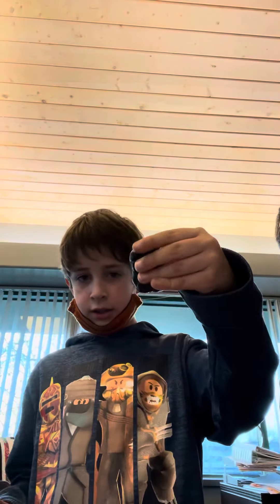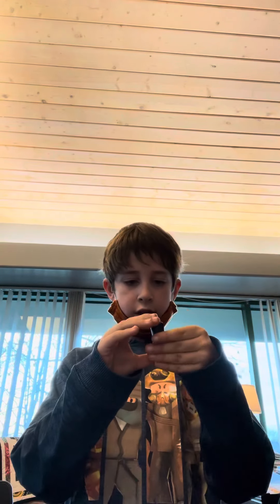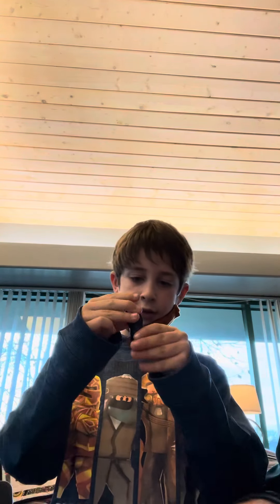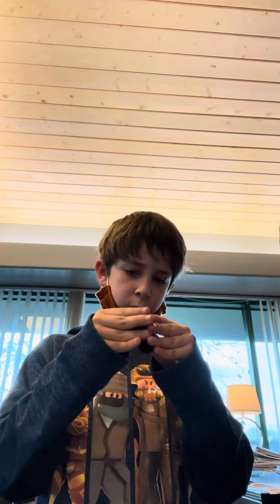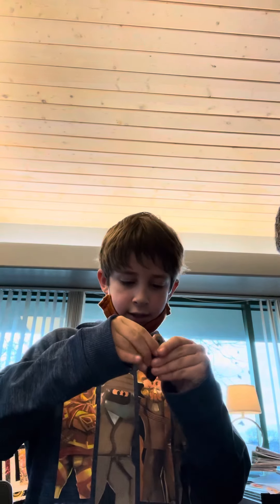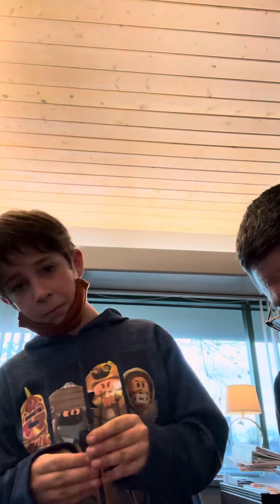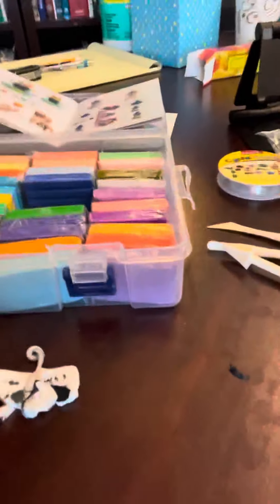Super Otter Chapter 1 #7